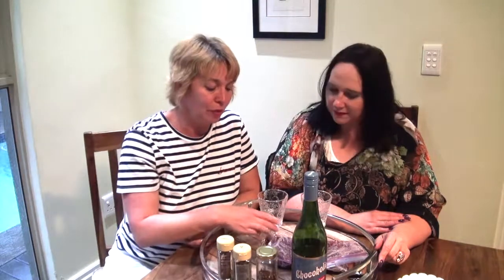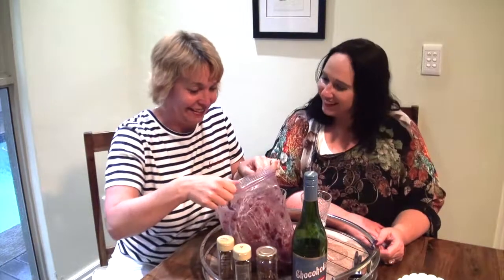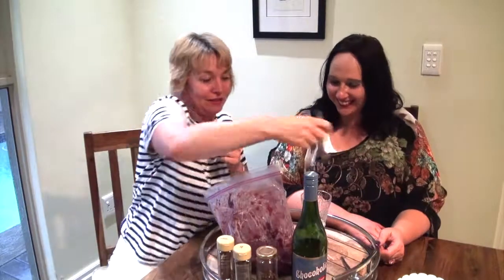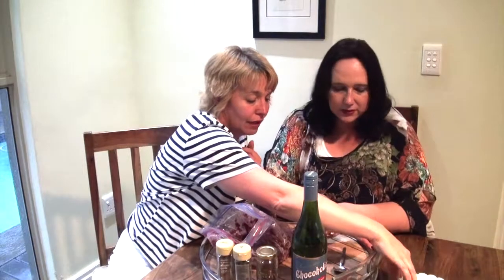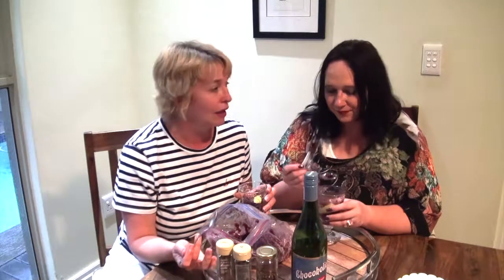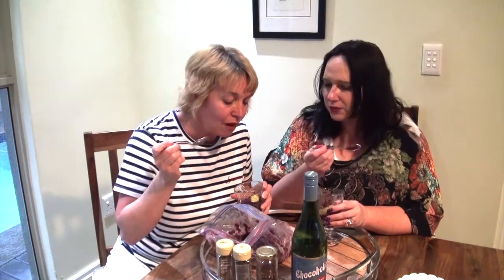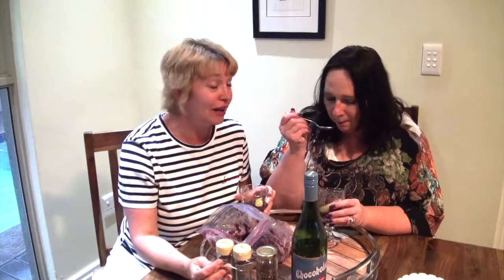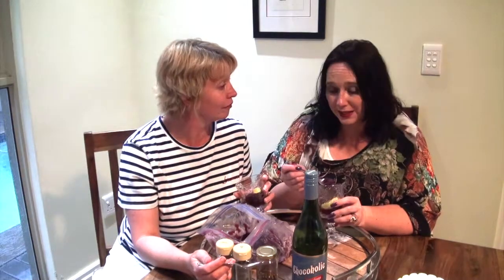How to make Gluhwein Granita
Darling Cellars Chocoholic Gluhwein Granita

Sipping Slowly Episode 23

How do you drink red wine in summer.  Most people see red wine as a winter drink.  We looked at ways to enjoy red wine in summer.  Using the Darling Cellars Chocoholic Pinotage, I made a Gluhwein Granita which was delicious!